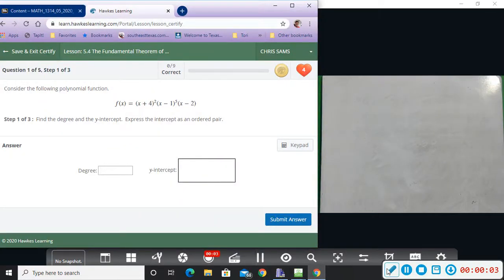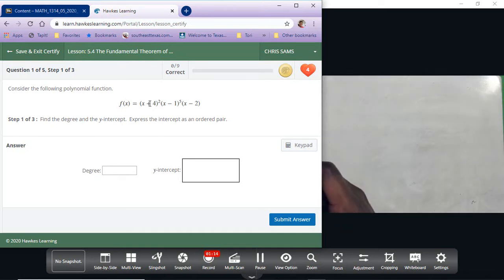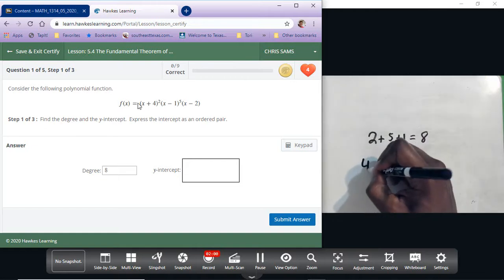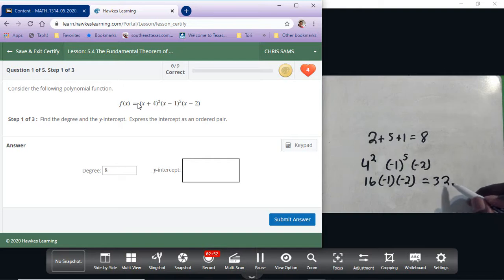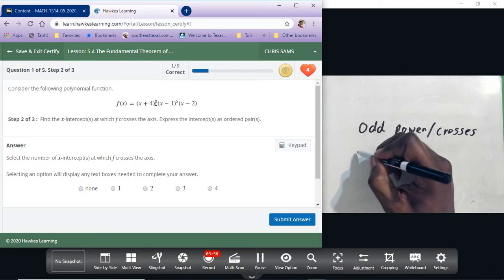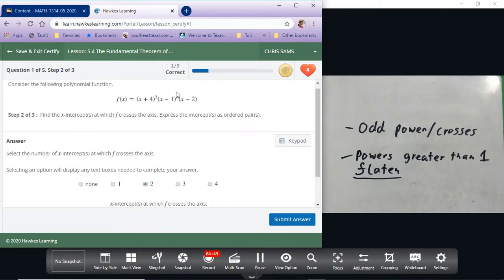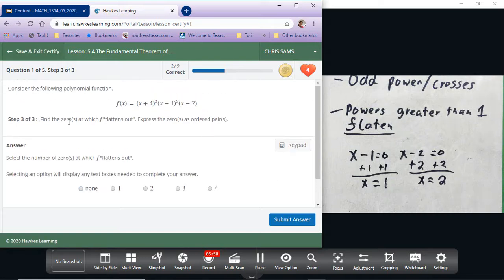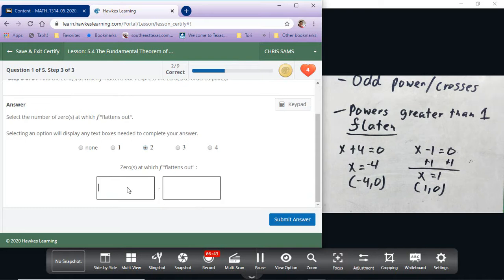College Alg 5 4 1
College Alg 5.4 Fundamental Theorem of Algebra